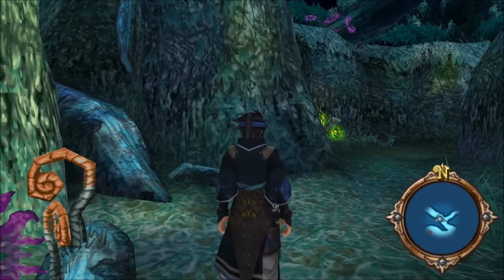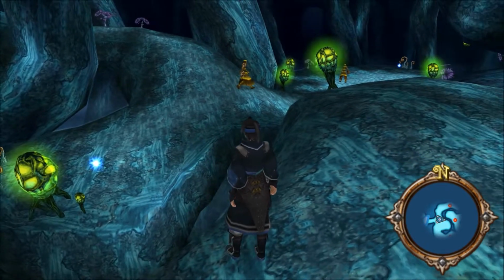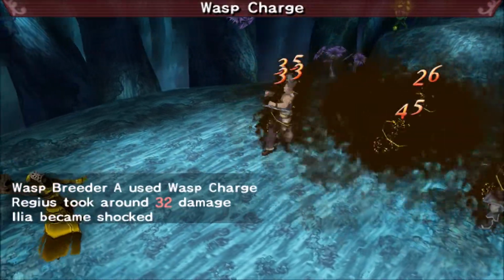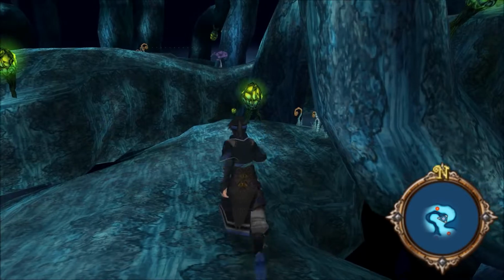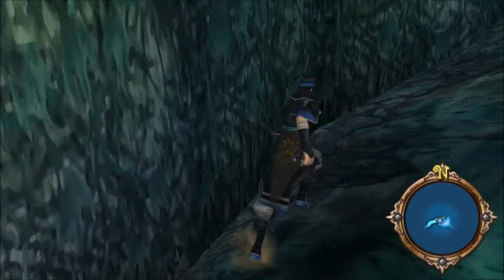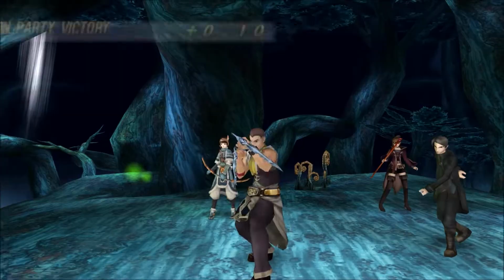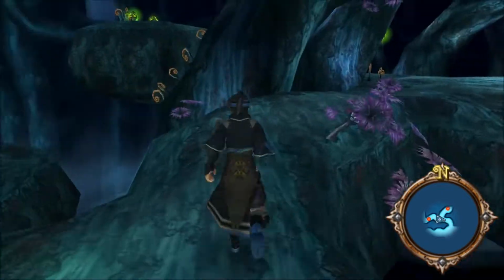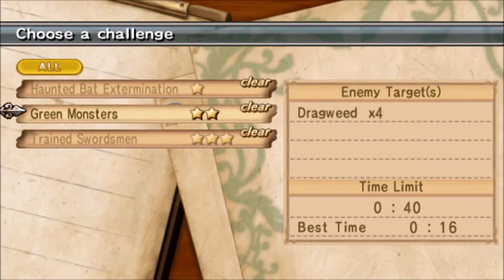Suikoden Woven Web of the Centuries (PSP) #26 - Spiritual Forest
In this episode we explore Sidas Forest.